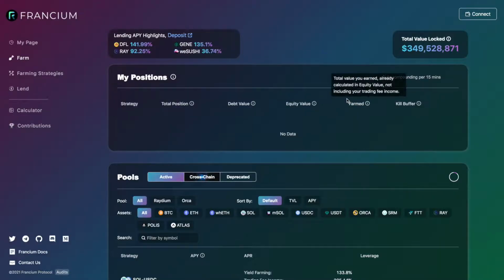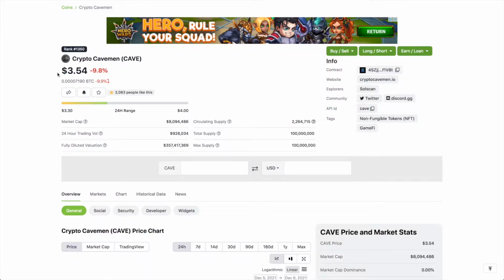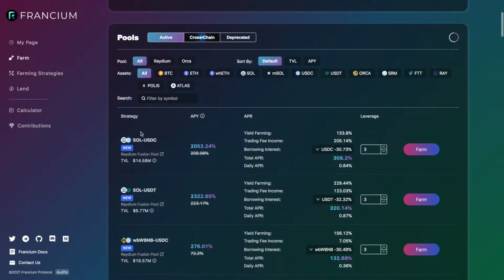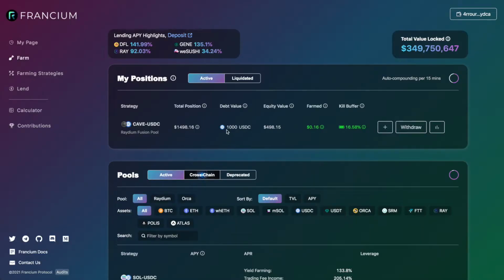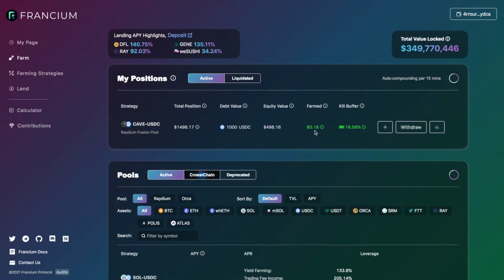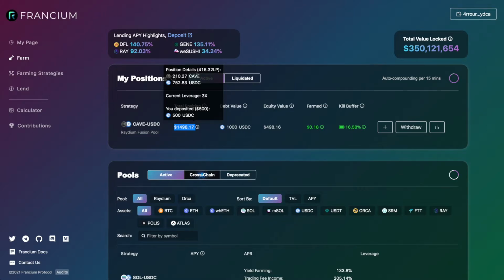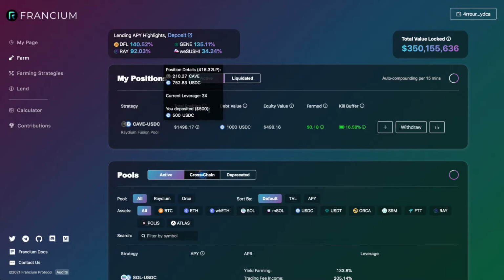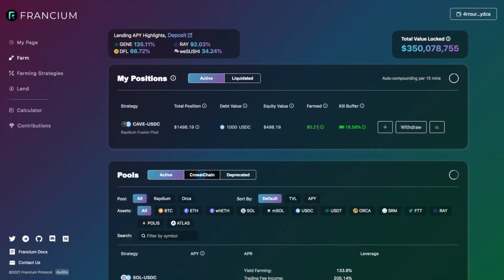What Is Impermanent Loss? - How To Avoid Impermanent Loss With 3x Leverage on Francium | Vlog 50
Solana address: kyledipeppe.sol
Eth wallet: 0x8620A5728dee61a17435176aA9DB437D54545166
Harmony One Wallet: 0x8620A5728dee61a17435176aA9DB437D54545166
Binance Smart Chain wallet: 0x8620A5728dee61a17435176aA9DB437D54545166

Welcome to my personal (finance) channel. Posting videos about topics that interest me and are hopefully interesting to you! Let me know if you have questions or want to see videos on a certain topic in the comments and I'll do my best to deliver!